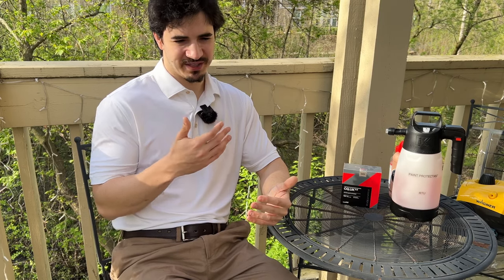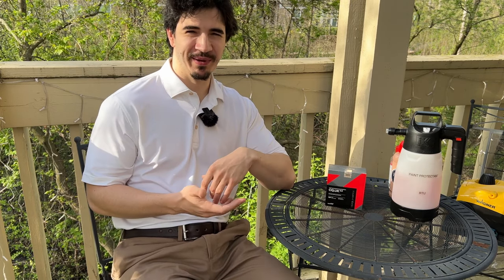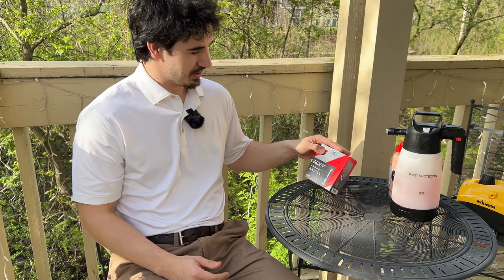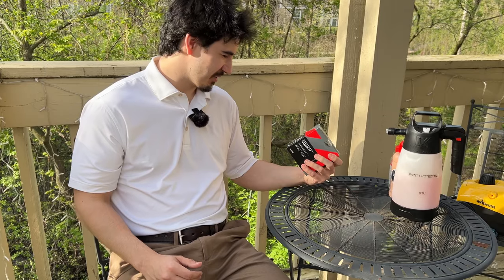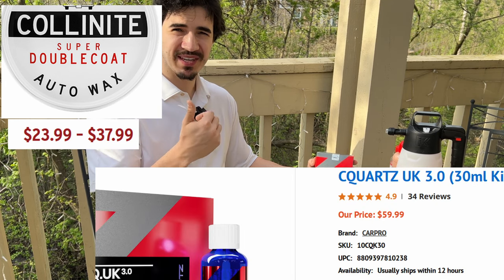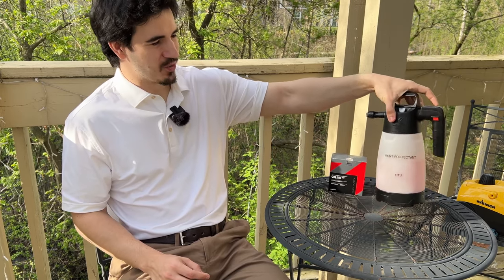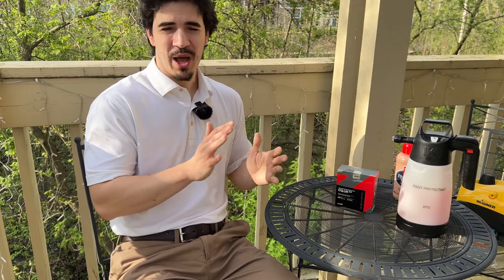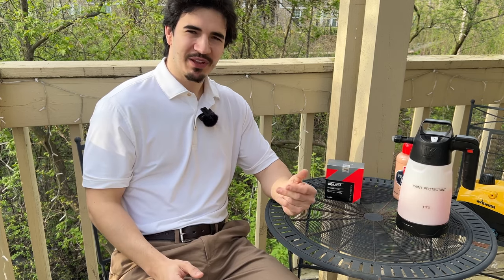Wax Vs Ceramic Vs Graphene Vs Diamond Car Coatings Vs Your Mom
Wow that seems like a lot of options, but it really only boils down to two different coatings: wax and ceramic. They both have their pros and cons so choose either one with consideration to your situation and preferences.